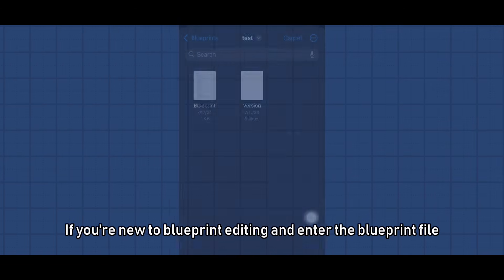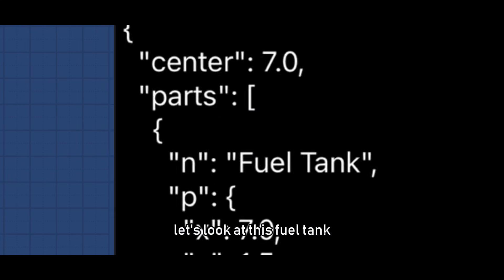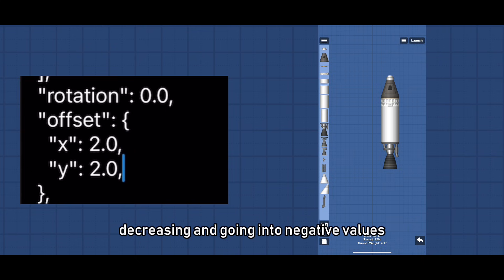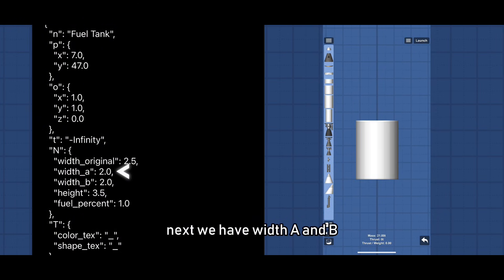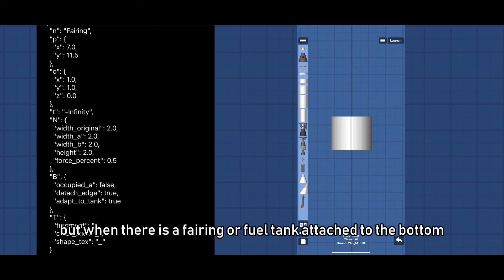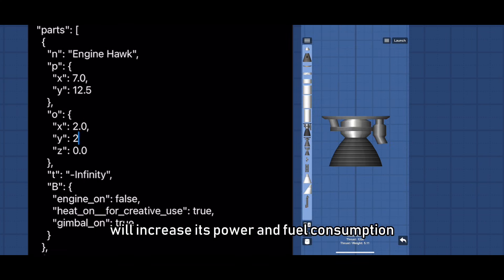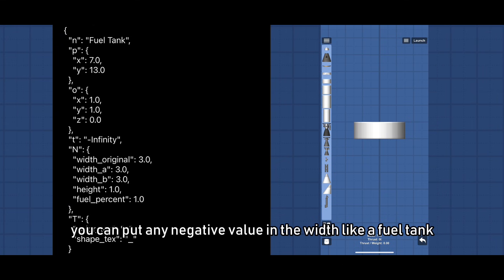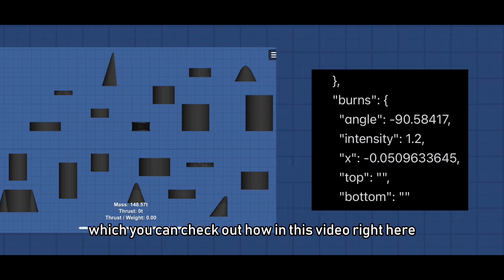How to BP Edit In Spaceflight Simulator - A Beginner Guide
There's some stuff that didn't make it to the video that I wish I should have added:

To edit and access the blueprint file you can use Documents or EasyEditText (for iOS) or QuickEdit (for Android):

Those on android who can’t edit files due to restriction can use this link (made by: @verdix094)

Information on how to get to the blueprint files check out

If you ever have trouble trying to find what's causing your blueprint to not load then I found this link you can use where you can paste in the blueprint file and it will find the error

Timestamps:

00:00 Intro
00:36 Center Variable
01:18 Parts Category & Breakdown
01:43 Stages Category
02:37 Offset Variable
03:07 Attributes & Variables
03:52 Fuel Tank
04:57 Fairings
05:54 Side & Stage Separators
06:38 Engines
07:11 Other Variables
07:56 Awesome Tricks with BP Editing

Credit:

@darkmatter296 - for the acarii drive blueprint